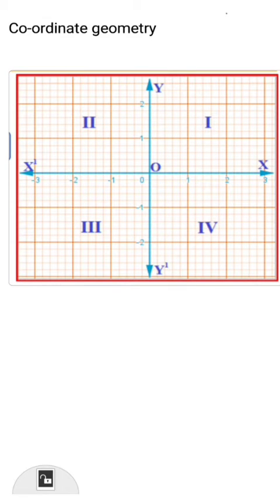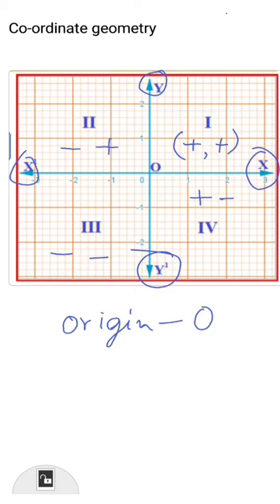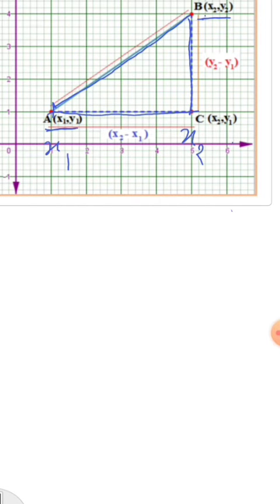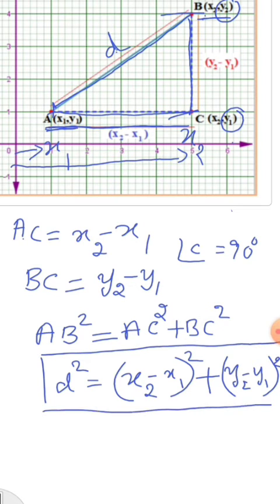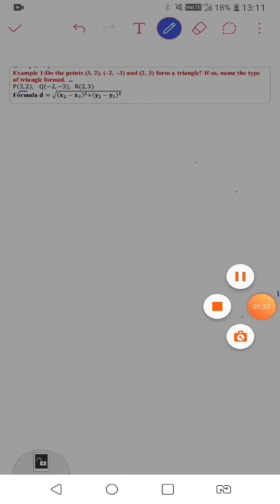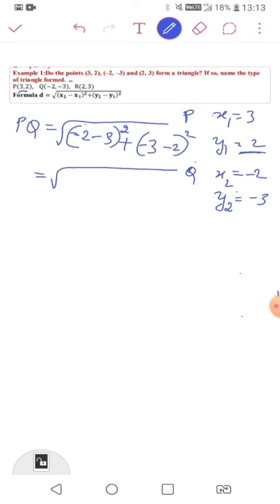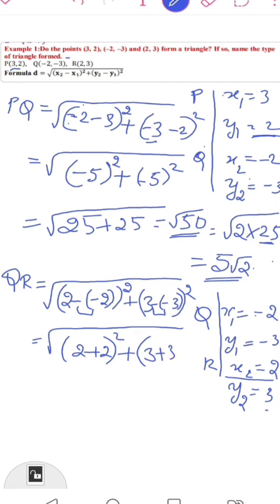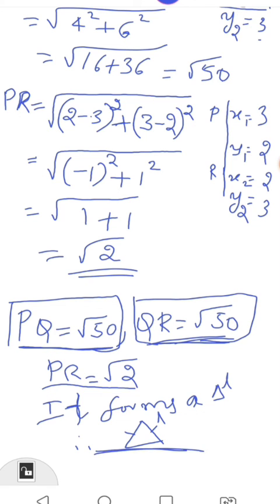co-ordinate Geometry - part 1 . Distance formula